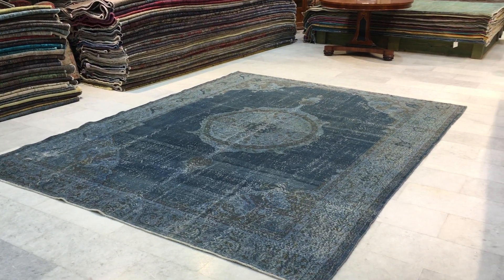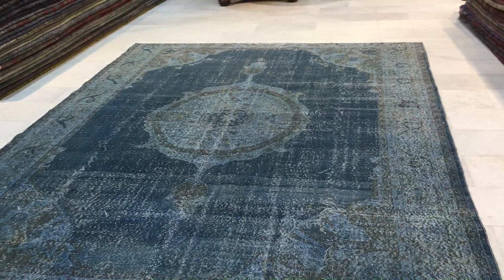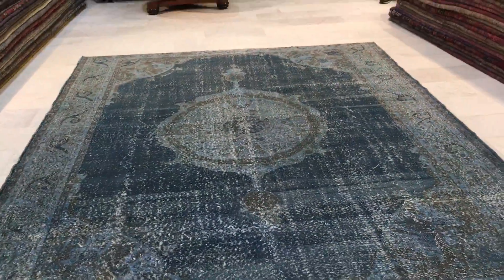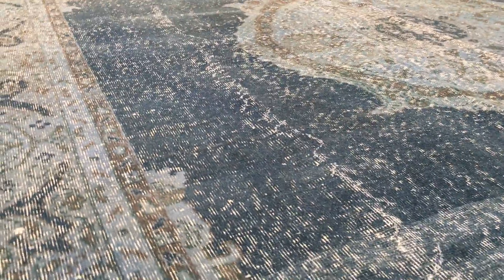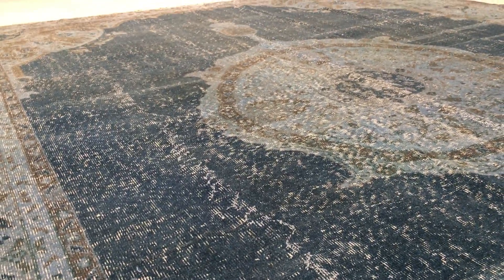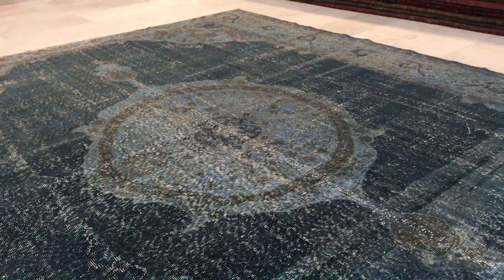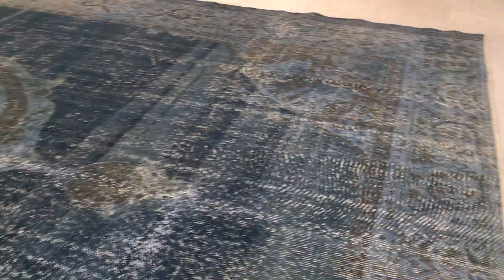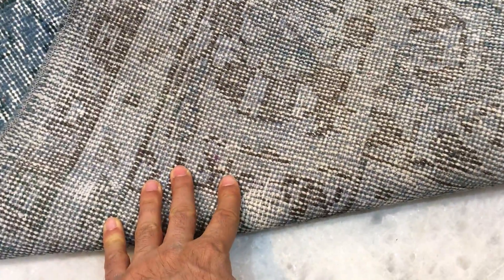vintage carpet 9024